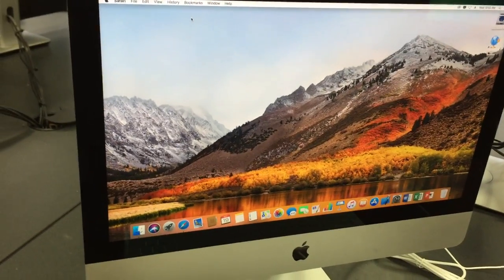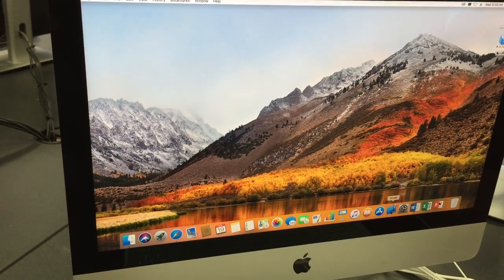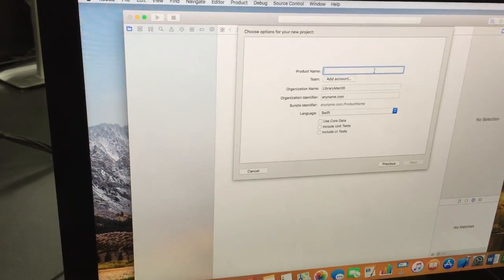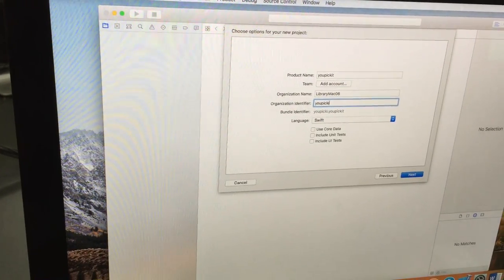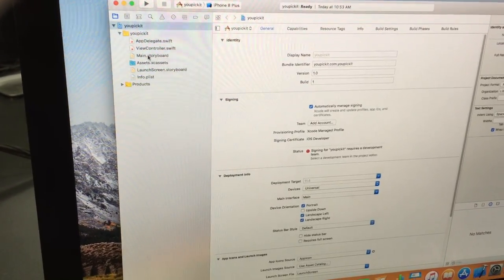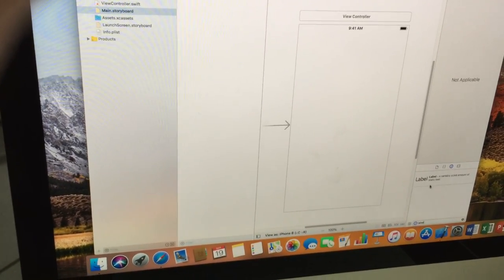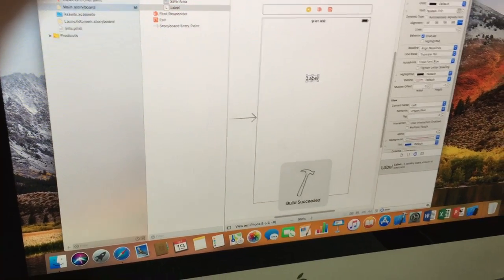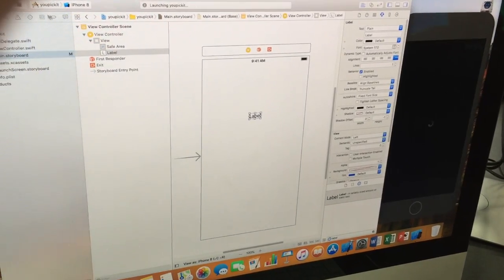XCode on the iMac in the library of SE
How to use the XCode on the iMac in the library of Southeastern Oklahoma State University